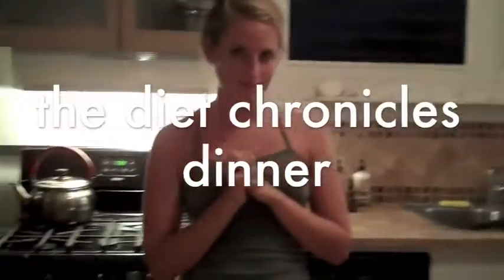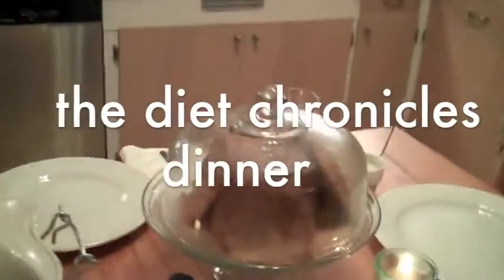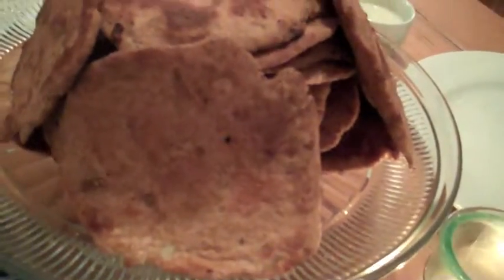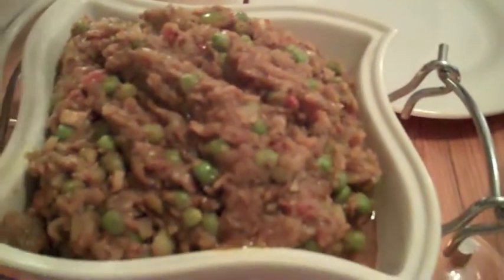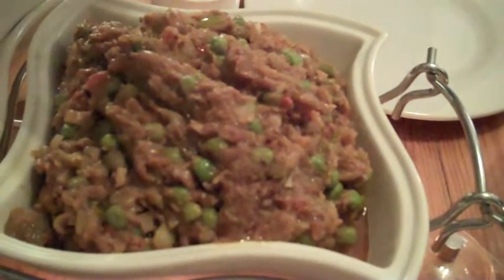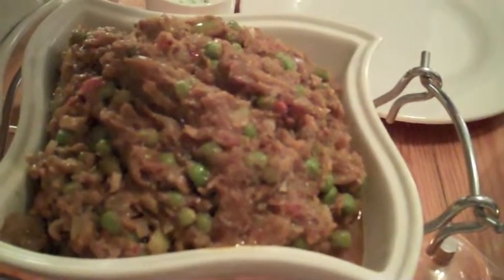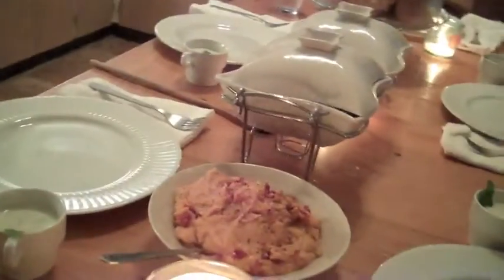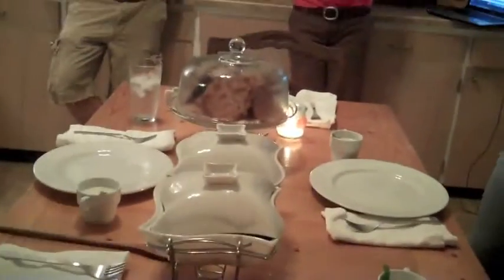the diet chronicles, dinner, june 23, 2010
Chloe and her friend, Austin, along with Eleni, make a gourmet meal for mom, dad, and sam.